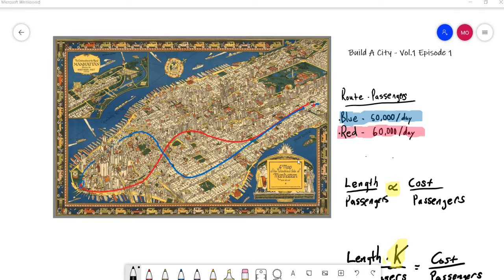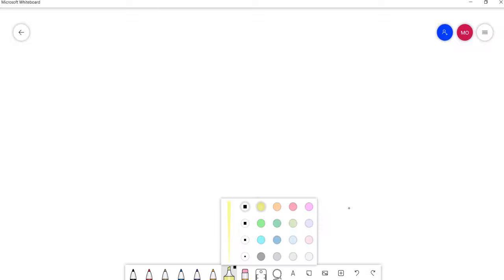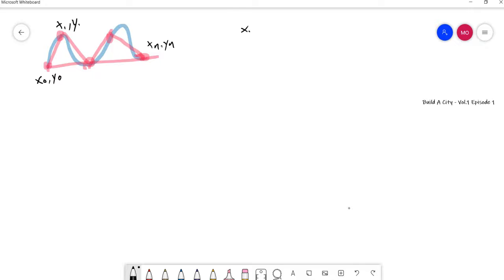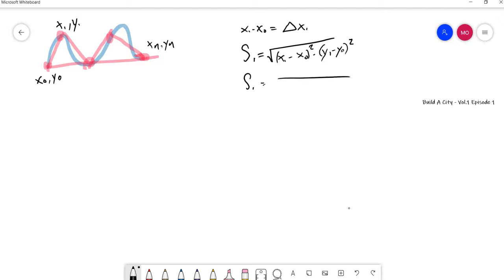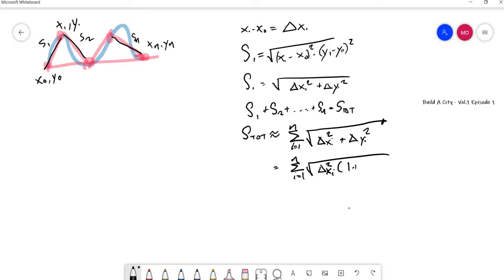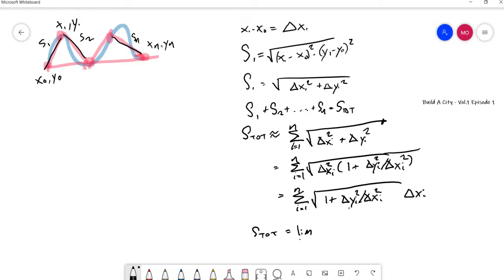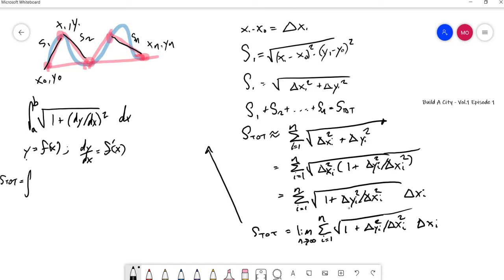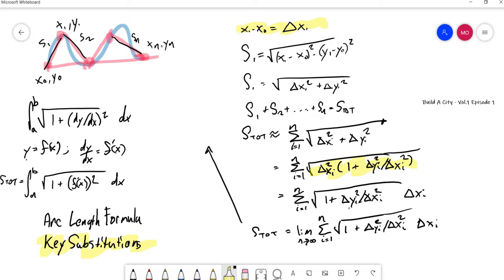Practical Example of Calculus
Build A City Vol. 1 Episode 1
Please visit MathisFun for the source of this example.